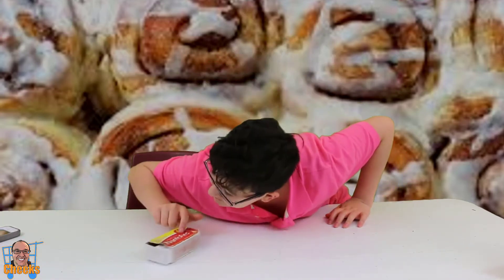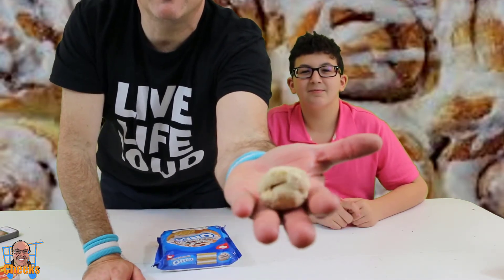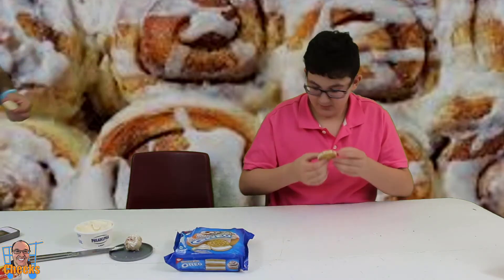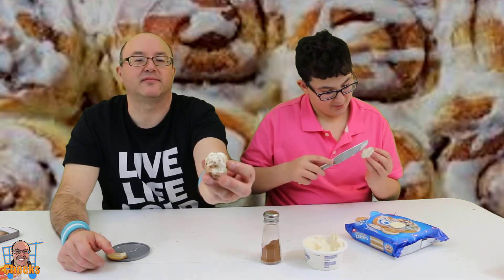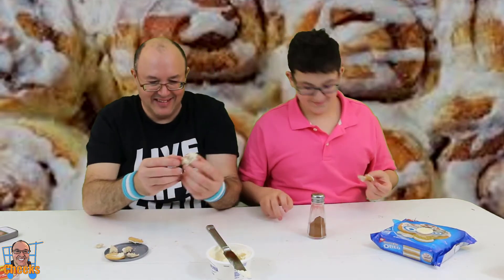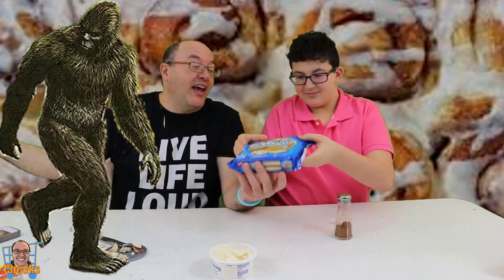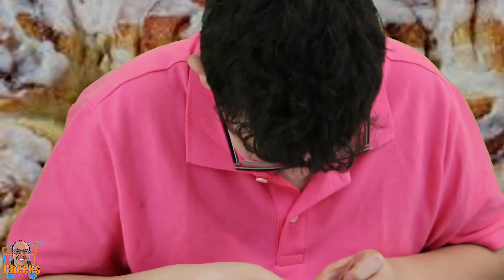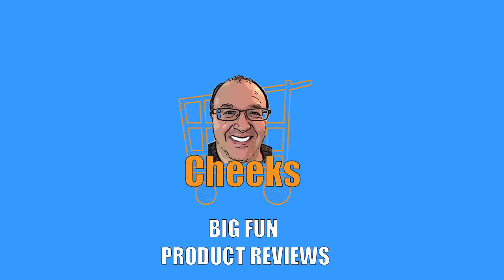Oreo Cinnamon Bun Taste Test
Oreo Cinnamon Bun Taste Test,new Limited Editon Oreo Cookies! Hit or Miss New Flavour from Nabisco.

In this video m Cheeks , a Product Review Youtuber, tastes test the new Oreo Cinnamon Bun cookie with son Daniel,aka Chonch. We also, recreate and make our own Cinnamon Bun.

Get in touch to with me to discuss ideas to review your product.